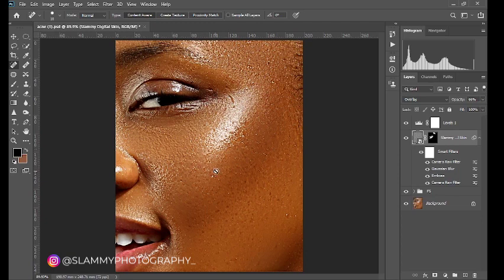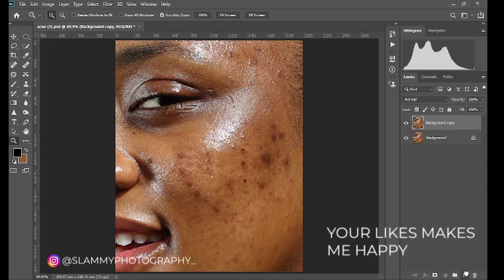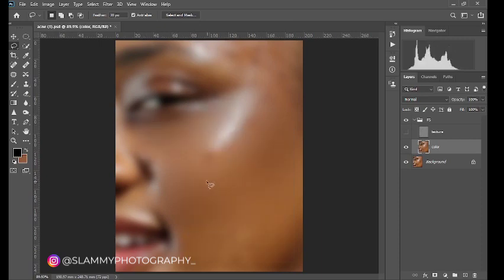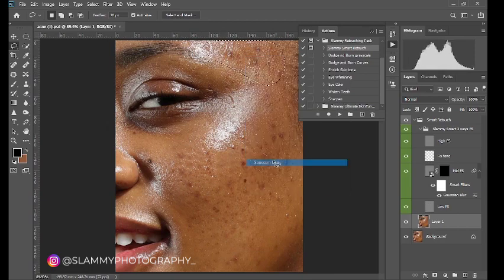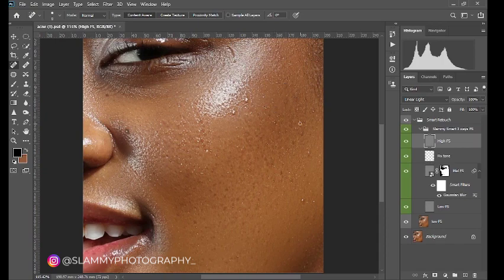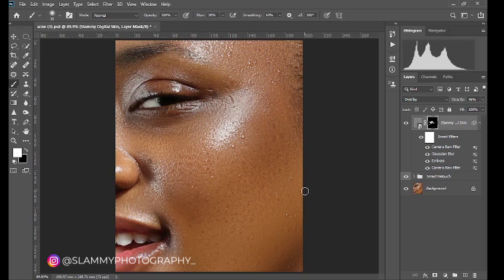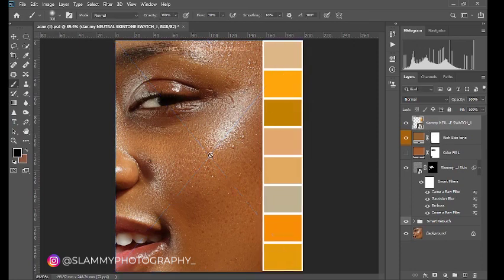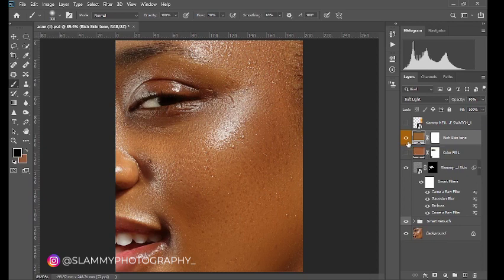HIGH END Skin Retouching Beginner Photoshop Tutorial | Frequency Separation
High End Skin Retouching for Beginners in Photoshop | Frequency Separation

HOW to SKIN RETOUCH using FREQUENCY SEPARATION in less than 10 Minutes Photoshop Tutorial
The Ultimate Guide To Retouching Perfect Portraits With Photoshop